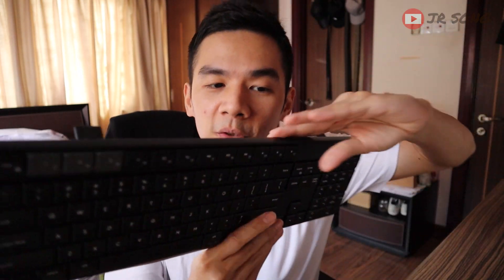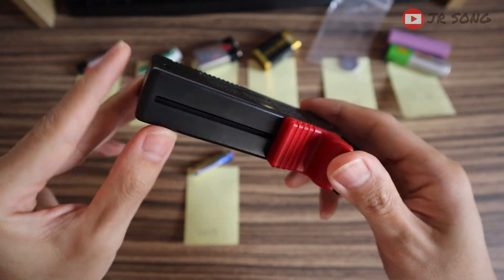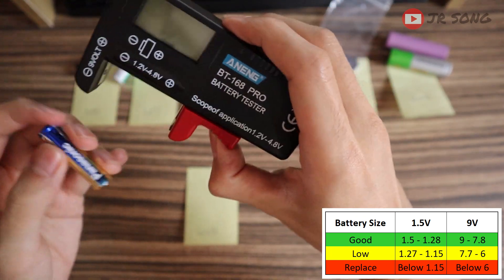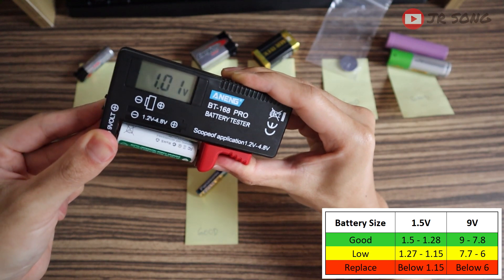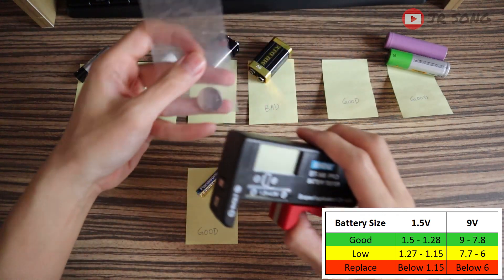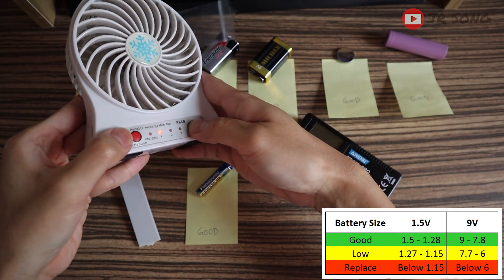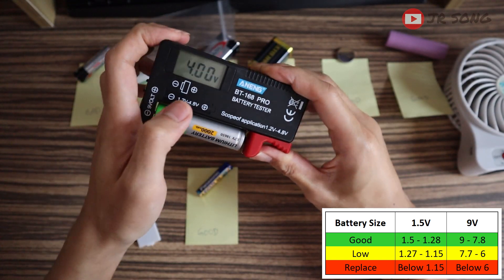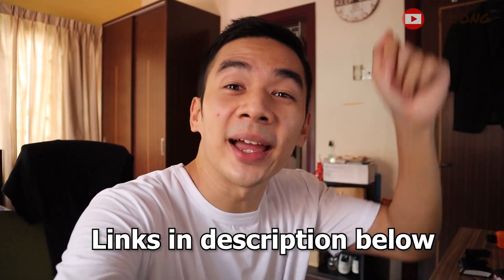Any device that has batteries need this | The Battery Tester you need BT-168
Please share this to everyone that has a SmartTag or anyone that needs a battery tester, it's so important that you don't know you need it until you need one.

ANENG BT-168 Pro Battery Tester
BT-168D Battery Tester
1.5v 9v battery tester